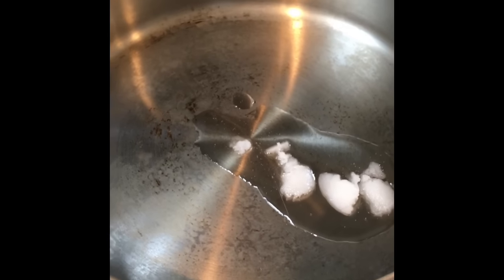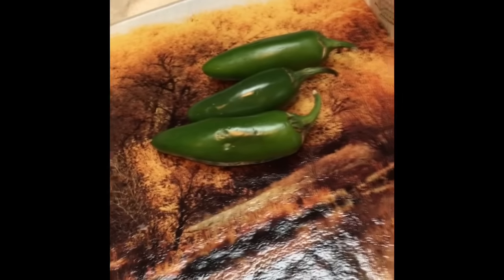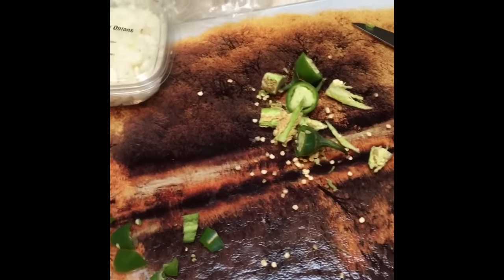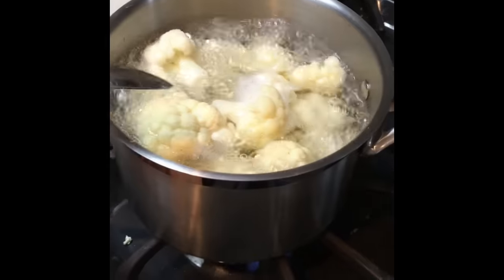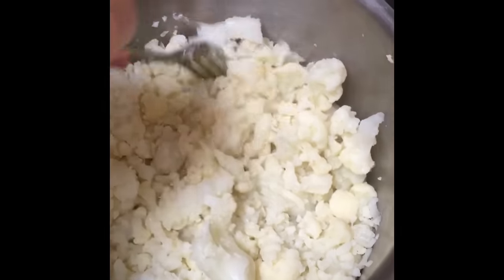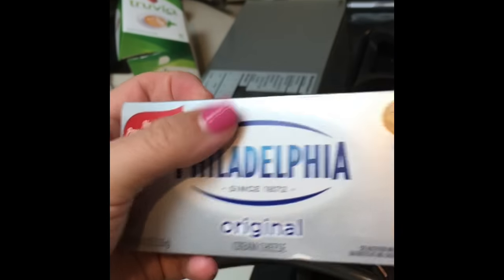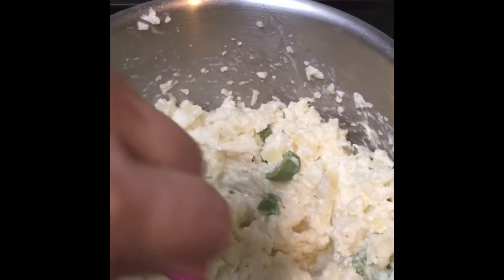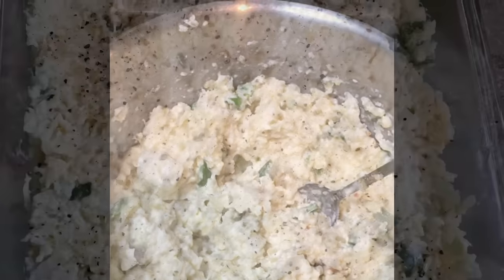Keto/low carb: Best RECIPE, gluten free, clean, low cal,weight loss, beginners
Jalapeño popper chicken casserole. This is a favorite dish for everyone.